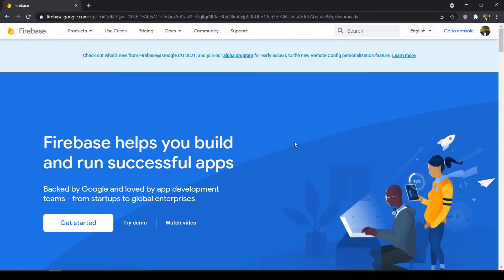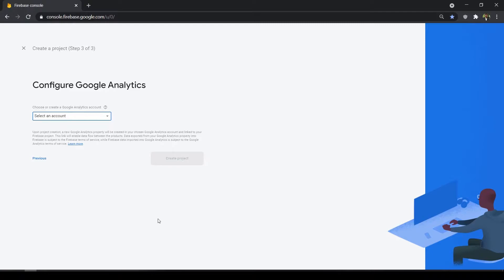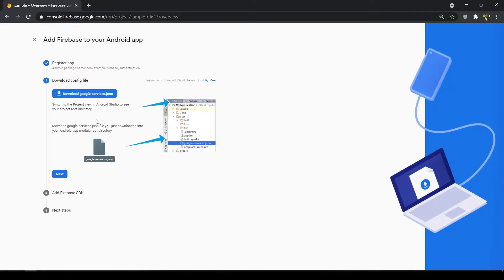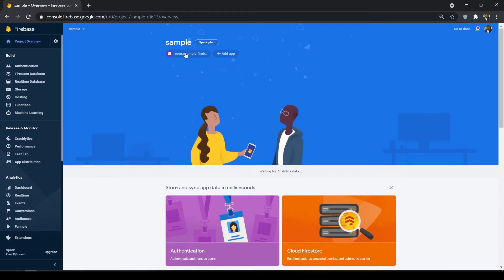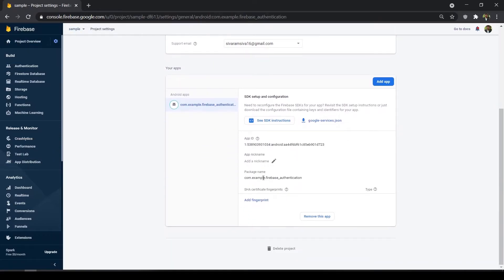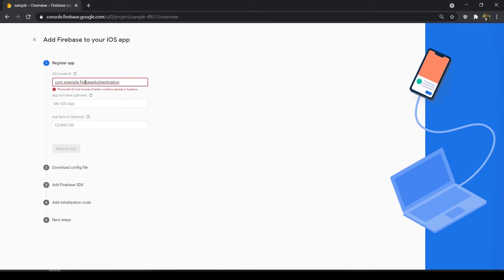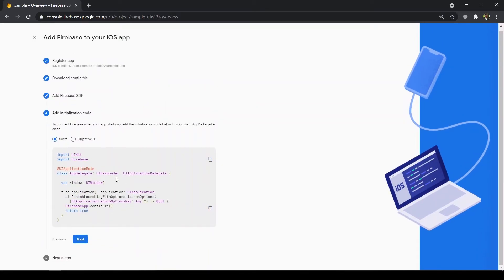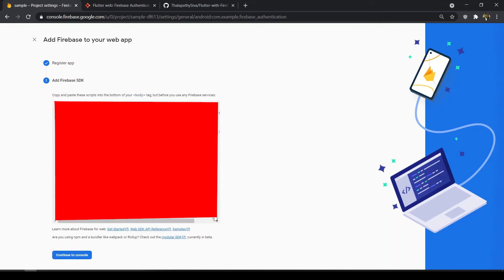Flutter with Firebase | Part - 1 | Installation of Firebase SDK in Flutter [Android, IOS, Web]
In this video, I've shown how to add a Firebase SDK to your Flutter Application [Android, IOS, Web].